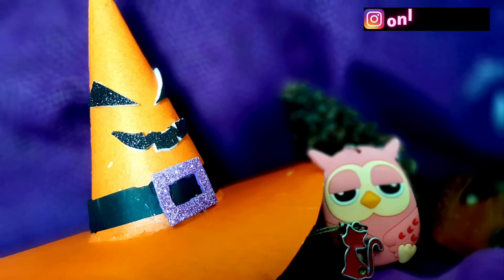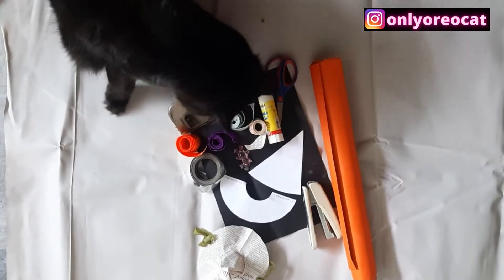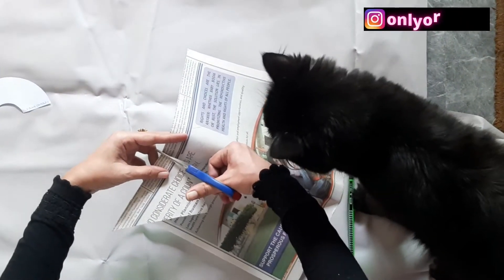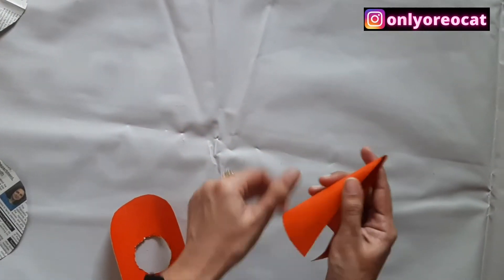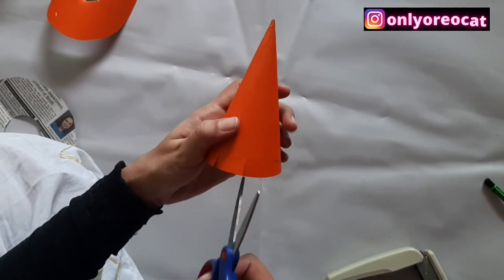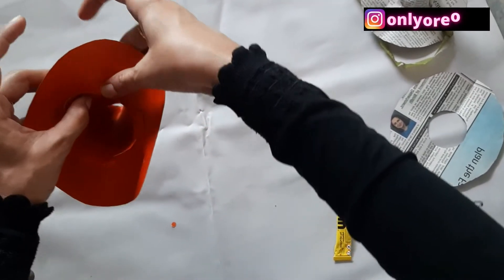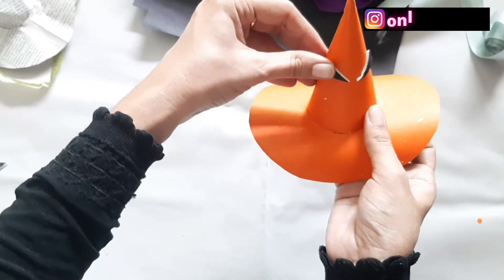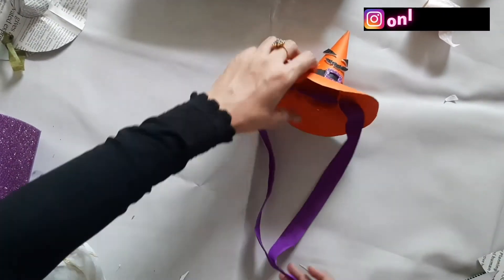DIY Halloween Cat Hat | Witch cat hat | Witch Hat DIY paper tutorial | Witch Hat of cat tutorial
This is the best video to learn how to make witch cat hat. As the Halloween 2021 in nearing and you will be all prepared to celebrate spooky season, how can you leave behind your pets. Here comes the best DIY Halloween cat hat tutorial.

My black cat Oreo is also know to you as Only Oreo Cat.